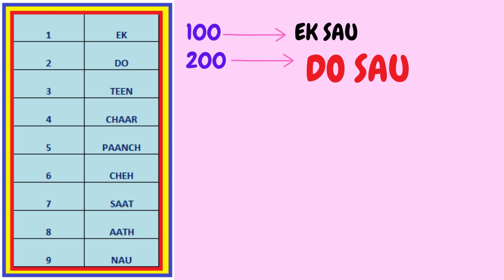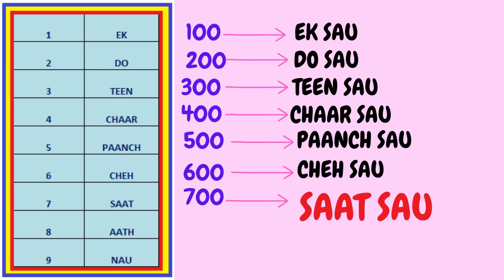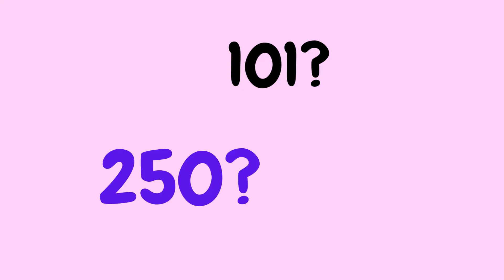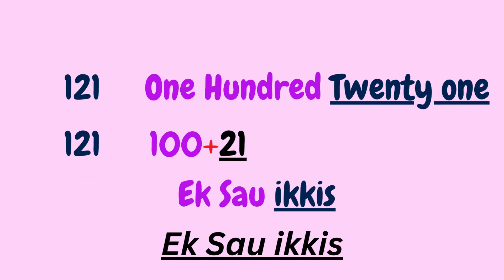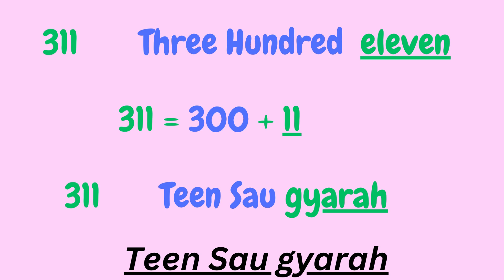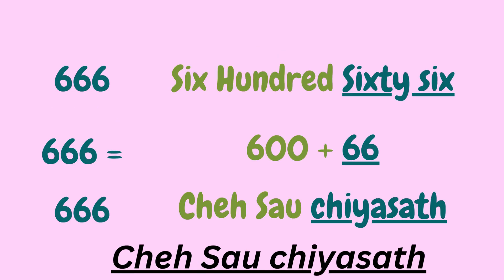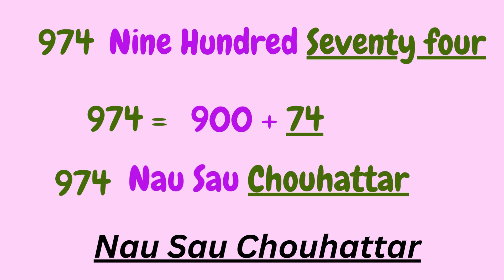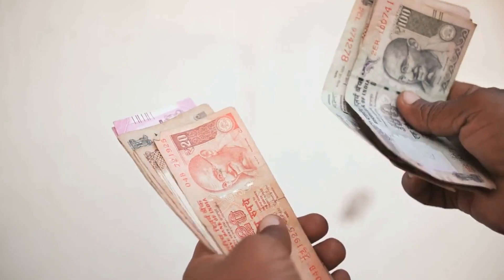Counting Numbers Made Easy: Learn 100 to 1000 in Hindi with Free PDF! hindi math ganit Vid#77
Learn Hindi though English: FAST and EASY method: Learn Hindi from English in just a few minutes! Are you struggling to learn Hindi? Do you want to communicate with your friends and family in Hindi but don't know where to start? This video is perfect for you! In this video, we will teach you how to learn Hindi from English in a fun and easy way. You will learn basic Hindi phrases, vocabulary, and grammar that will help you to communicate effectively in Hindi. Our step-by-step approach will make it easy for you to learn Hindi from English, even if you have no prior knowledge of the language. So, what are you waiting for? Start learning Hindi today and improve your language skills in no time!

In this video:
Learn counting numbers easily in Hindi between 100 and 1000! This video is designed to help kids and students learn and practice counting numbers in Hindi from 100 to 1000 in a fun and engaging way. With our step-by-step approach, you'll be counting like a pro in no time! Whether you're a student preparing for exams or a parent looking for educational resources, this video is perfect for you. So, watch till the end and start counting your way to success!

I am also attaching a link to a pdf document where you can access the file with names of numbers from 101 to 200 in Hindi. The Hindi number names are written in English for your convenience.

learn skip counting by 10s in Hindi ('there were ten in the bed and little one said' rhyme)